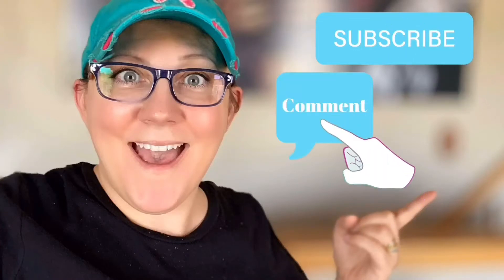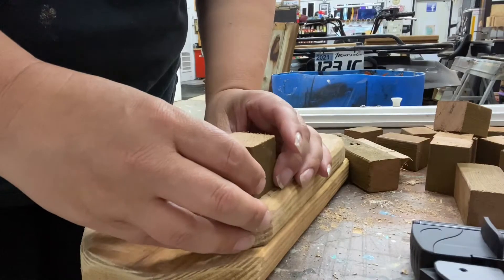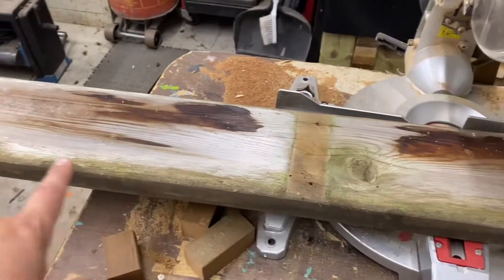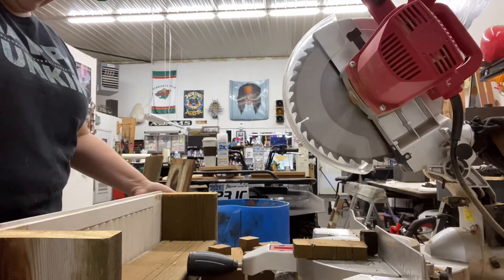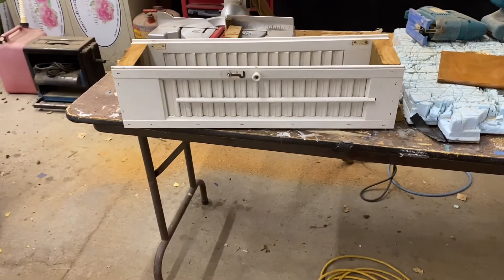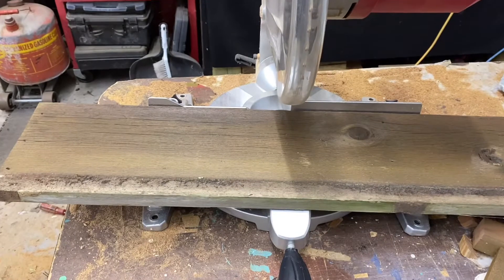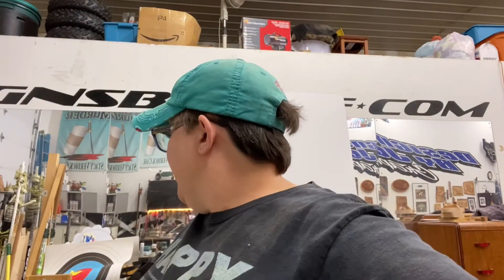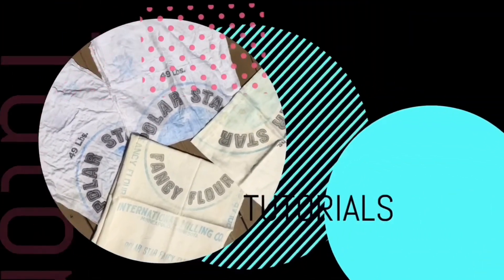Upcycling Old Shutters and Deck Pieces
Upcycling Old Shutters and Deck Pieces - I’m building today. Upcycling some pieces so I can have planter boxes for resale!

If you want to send me a thrift flip challenge